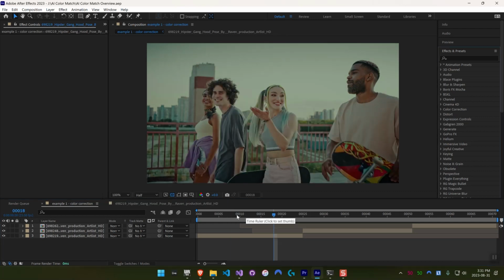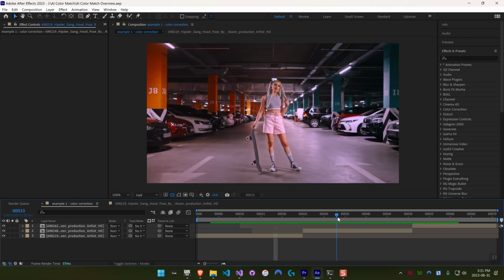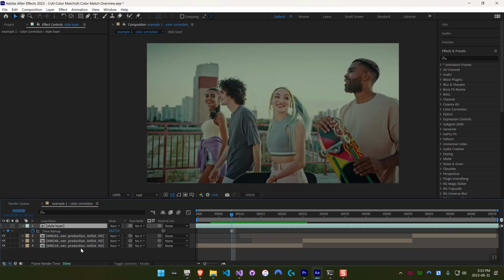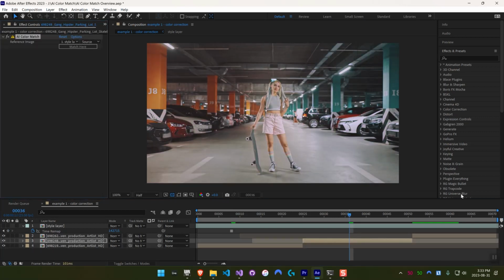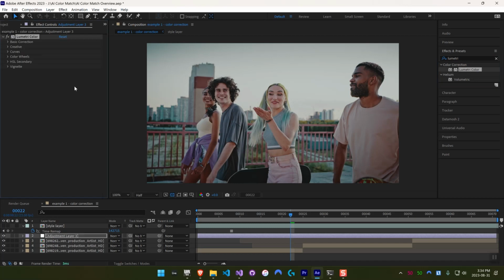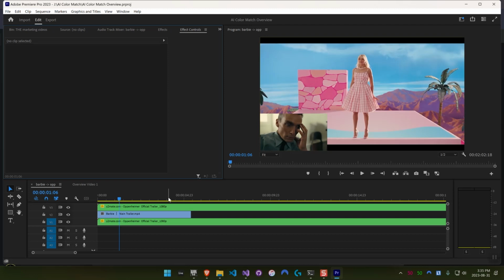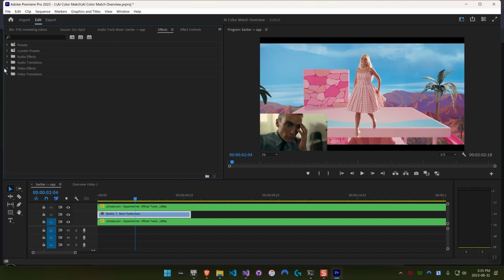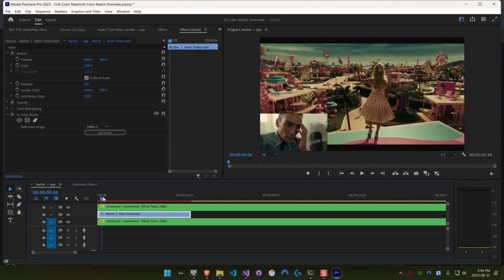AI Color Match - Overview Video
Professional color correction and grading is now accessible for all. Easily color match different shots in Premiere and After Effects